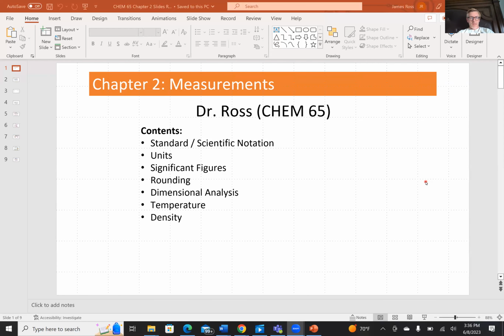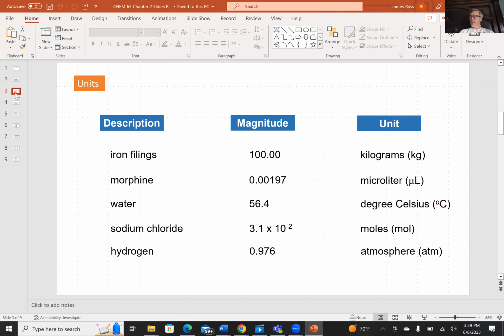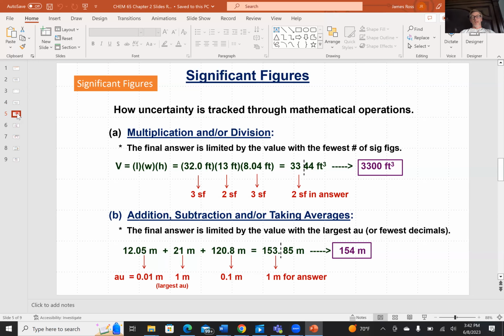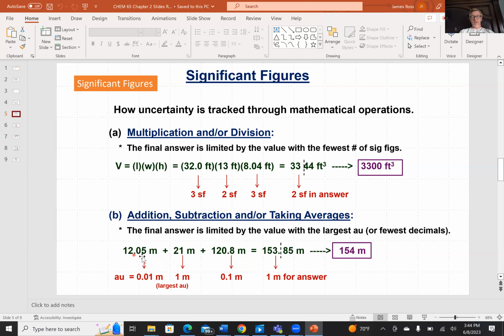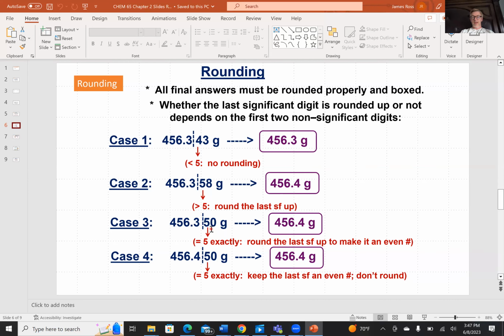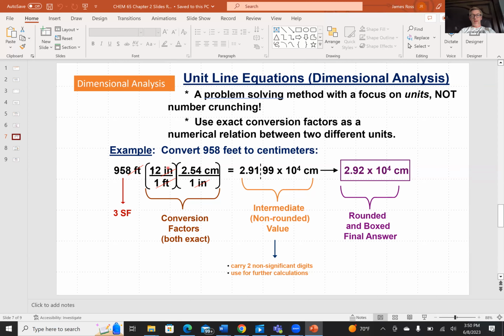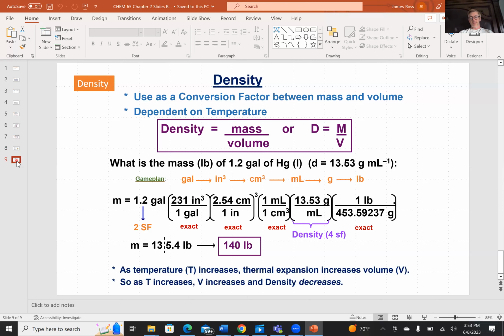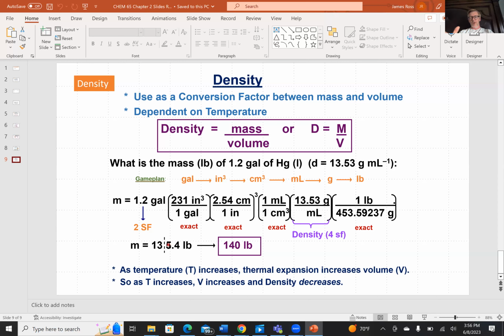Intro Chem Ch 2 Lecture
Contents:
Standard / Scientific Notation
Units
Significant Figures
Rounding
Dimensional Analysis
Temperature
Density